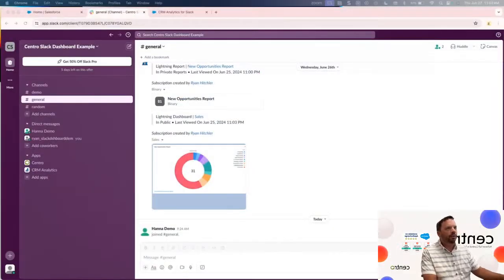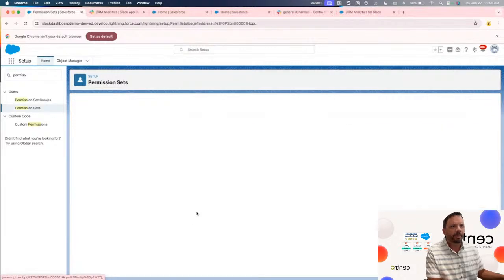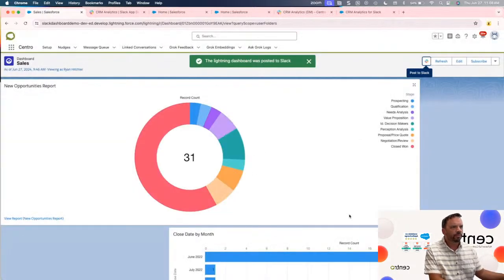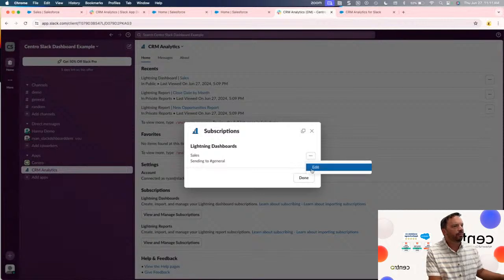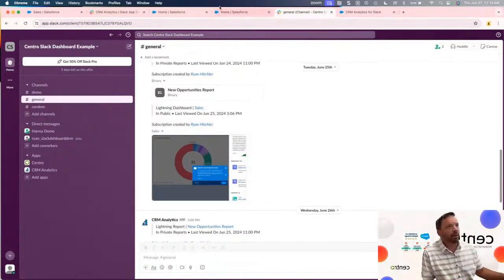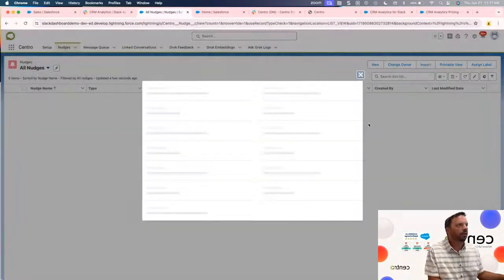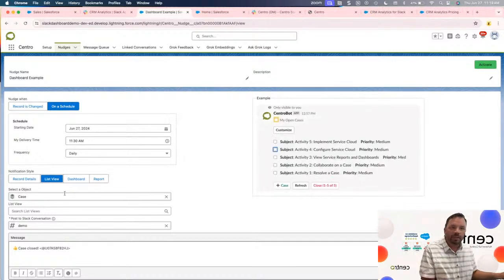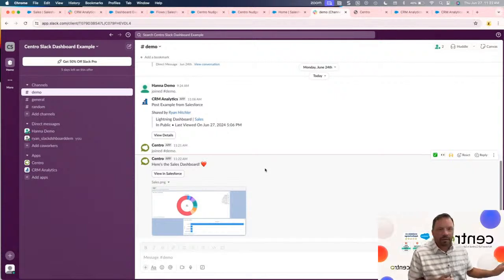How to send Salesforce Dashboards to Slack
Learn how to send Salesforce Dashboard with Centro's co-founder Ryan Hitchler in two flavors: Out of box CRM Analytics and with Centro.